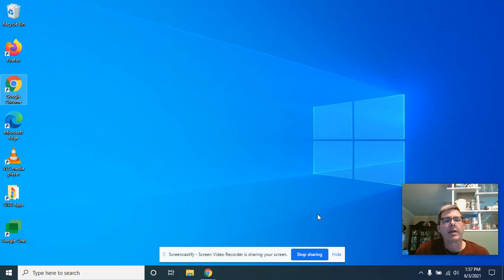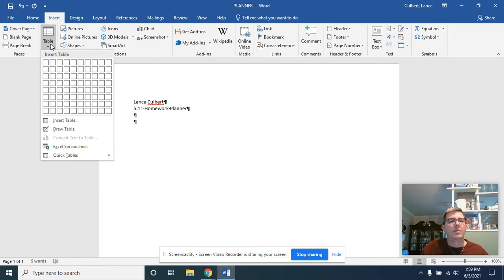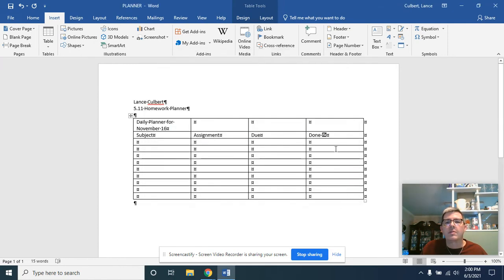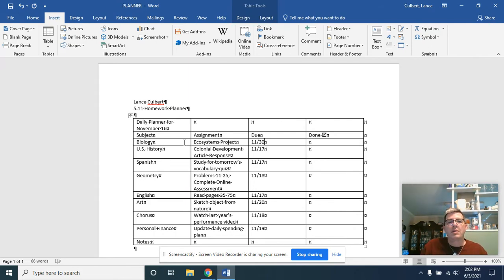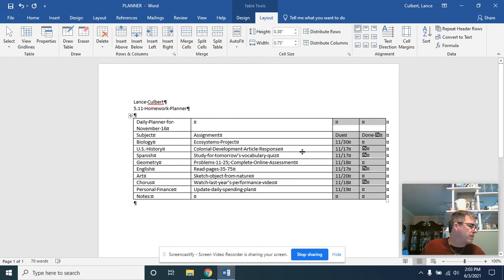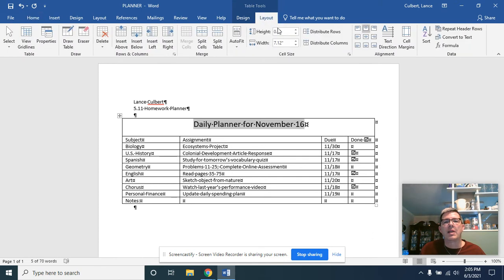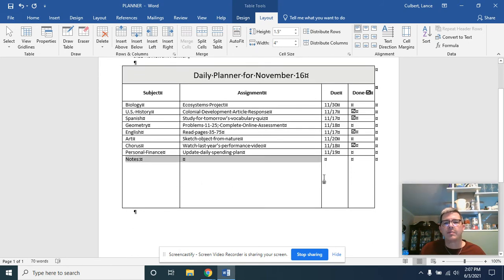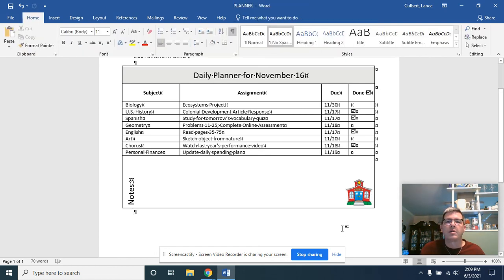Microsoft Word - Lsn. 5.11 [PLANNER]